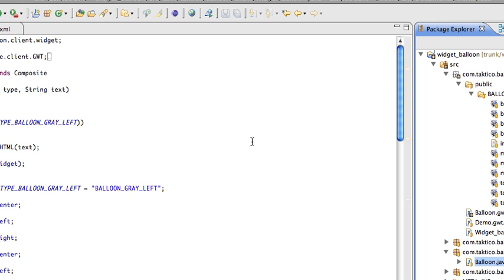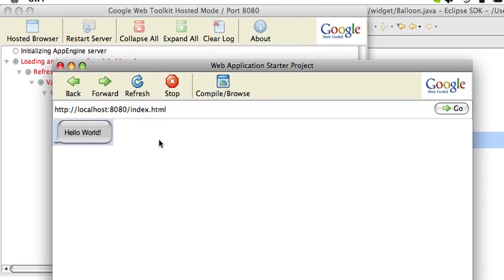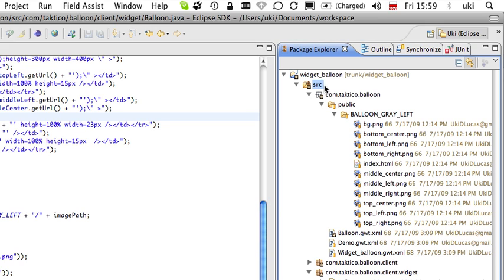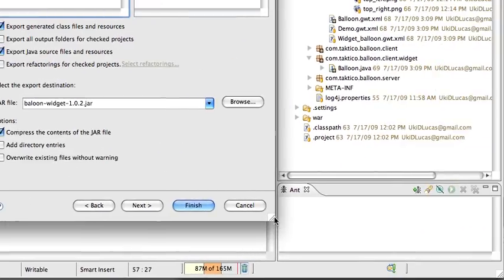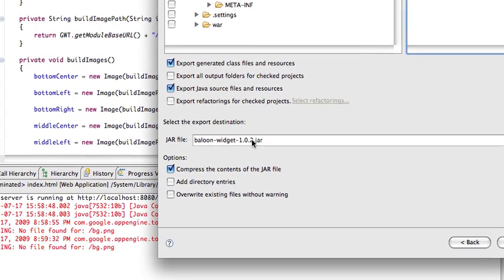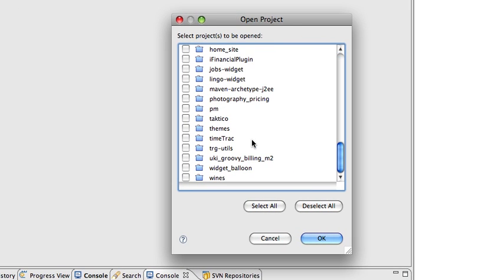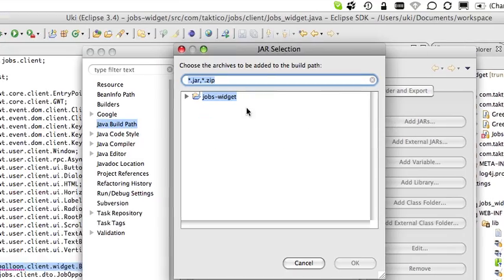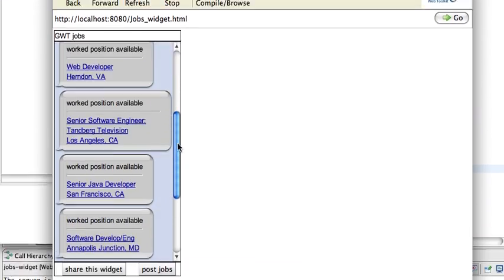Making a JAR out of GWT 1.7 widget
In this video I am showing how to "jar" a simple widget written in Google Web Toolkit (GWT 1.7) and reuse that jar in another GWT project.